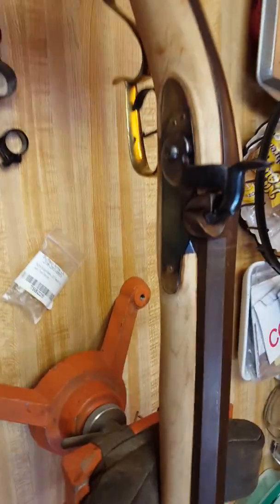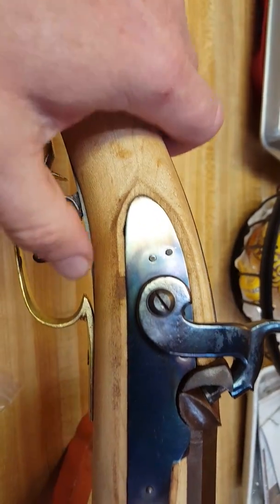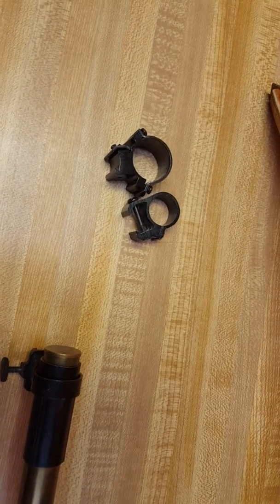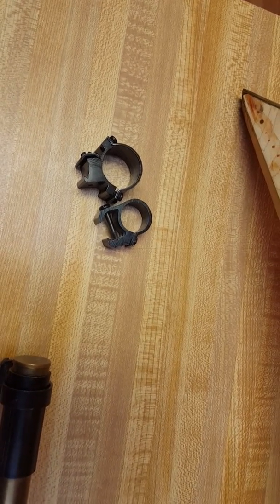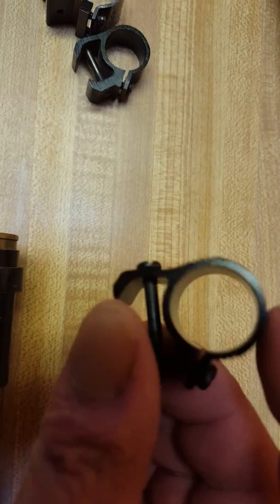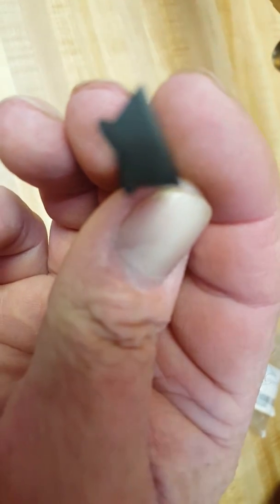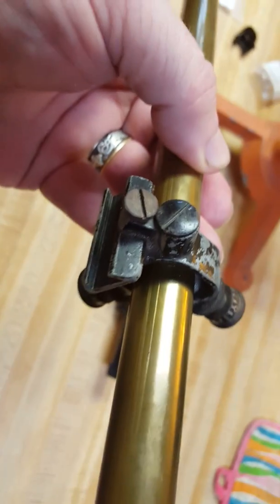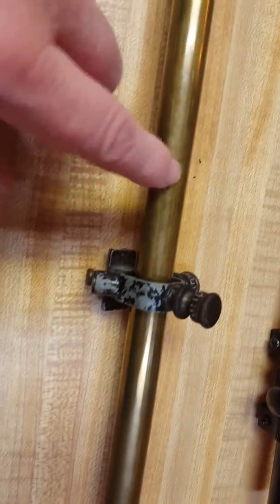Buffalo Rifle weekend update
Fireblued lock! Also an explanation on why the scope STILL is not mounted, also explaining a bit on early mounts, rings and how windage and elevation was controlled.